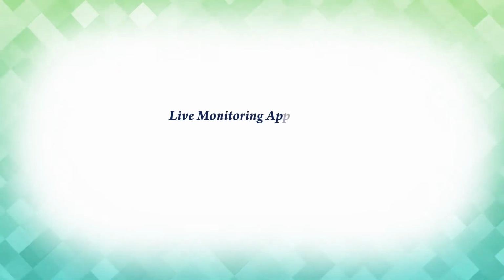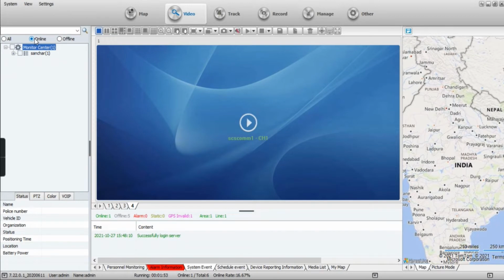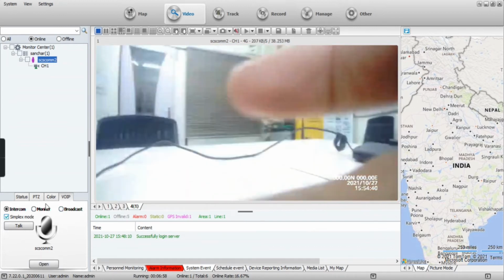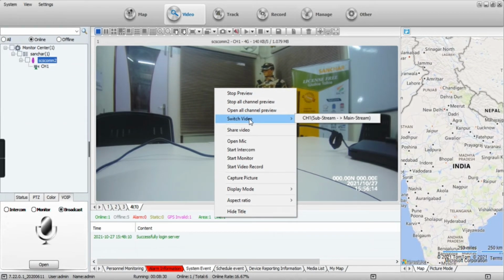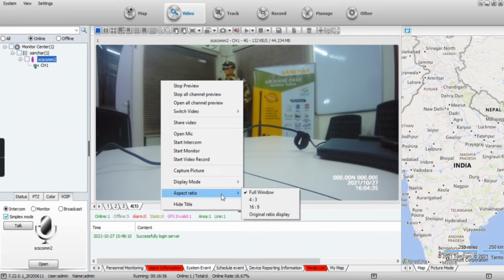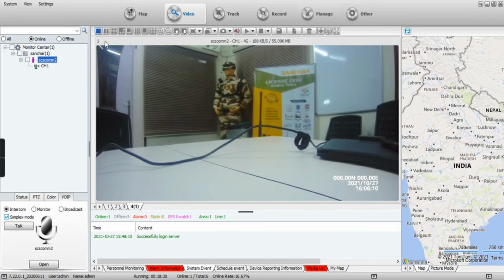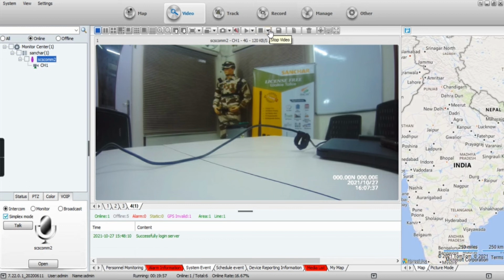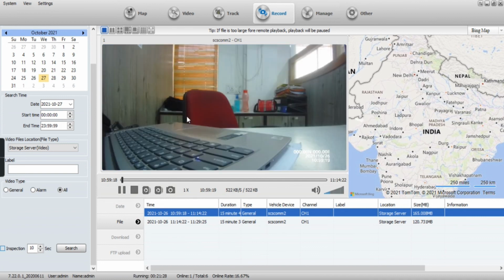Live Monitoring Application Through DISPATCHER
Sanchar communication systems have a live monitoring Application through Dispatcher which is a complete solution for monitoring real-time parameters and events of your pipeline, remotely via a web browser or mobile application. You can manage your process & operations, and remove bottlenecks by detecting nonfunctional issues at their source, with minimum time and effort, thus giving you control over the whole process.